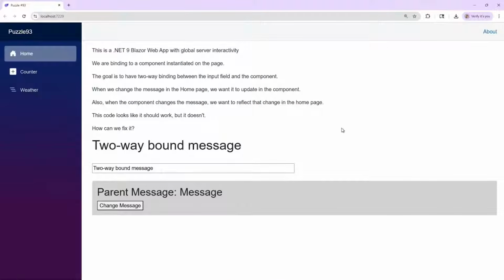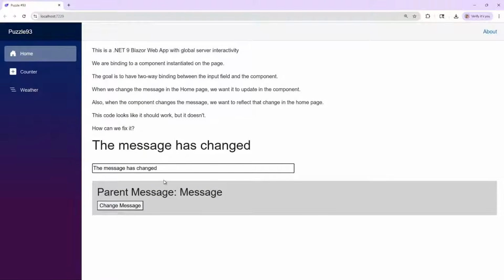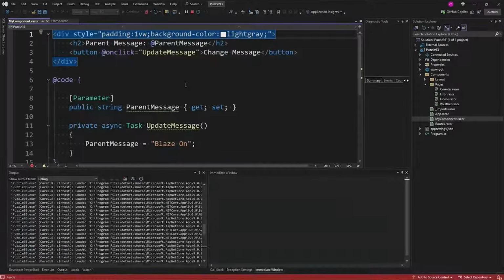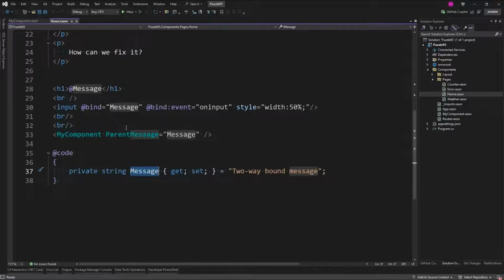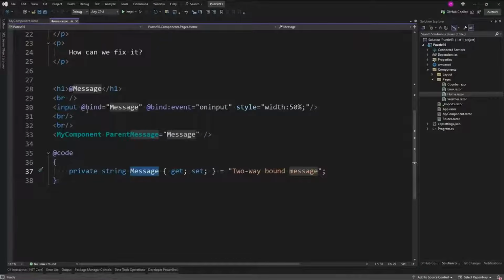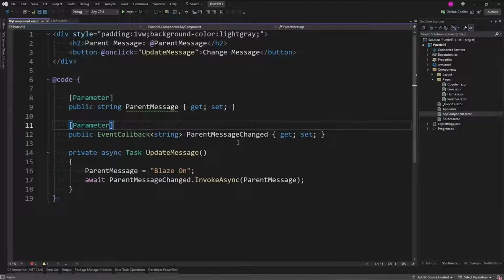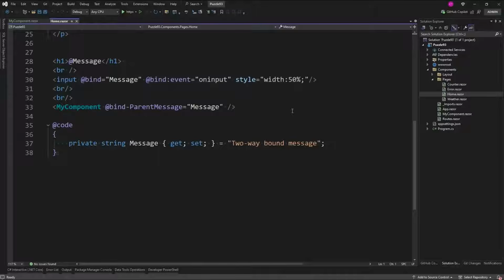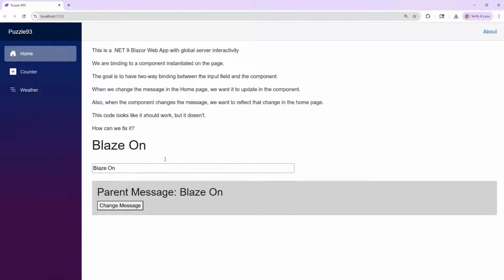The Blazor Puzzle 93 - Two-way Binding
Carl and Jeff want to know how to implement two-way binding between a parent and child component.